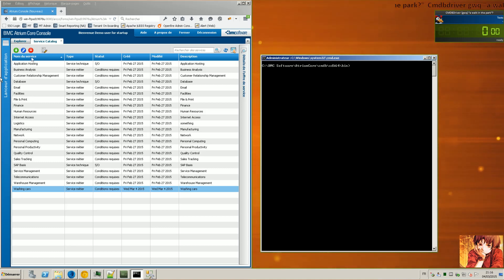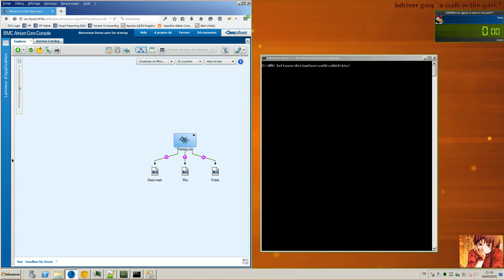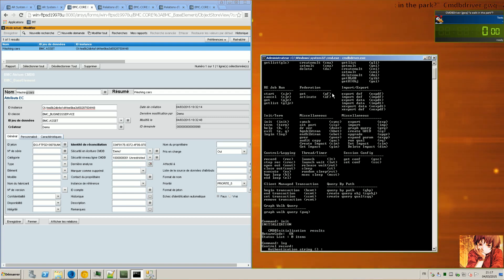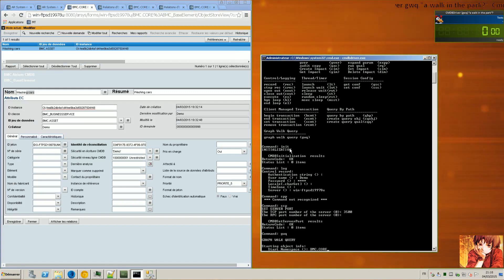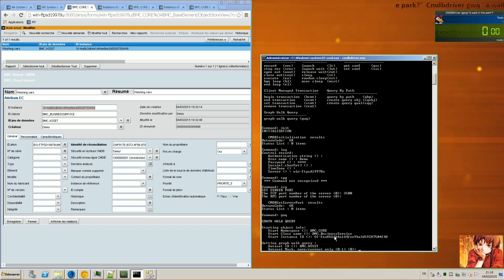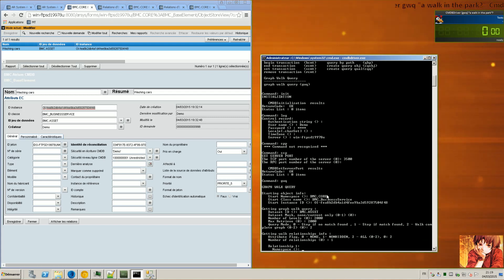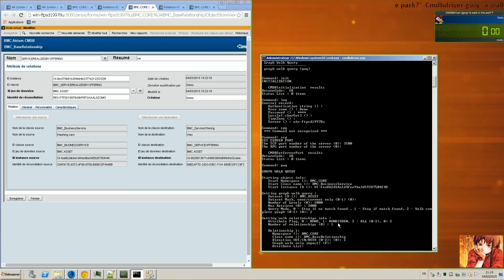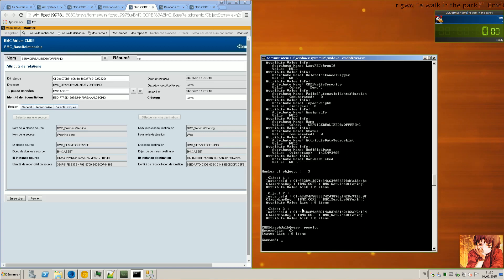[BMC] CMDB Driver GWQ (Graph Walk) to list Business Service relations :)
2015/03/04